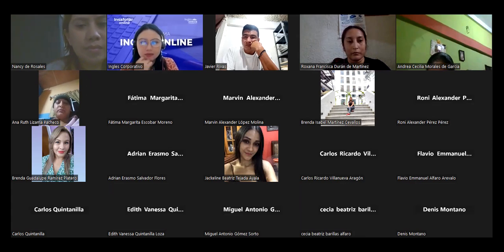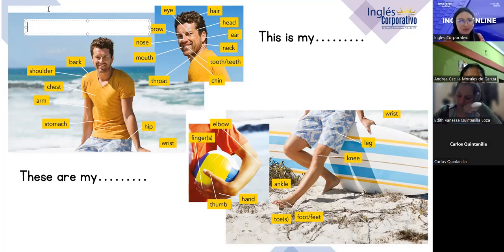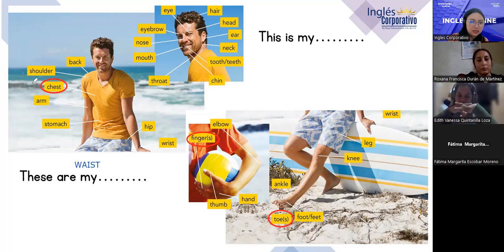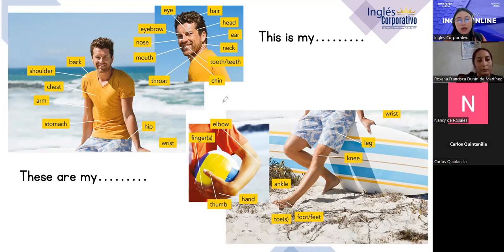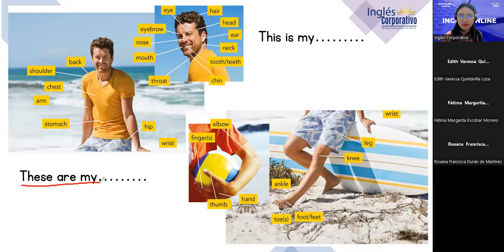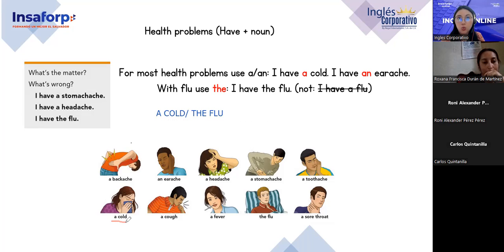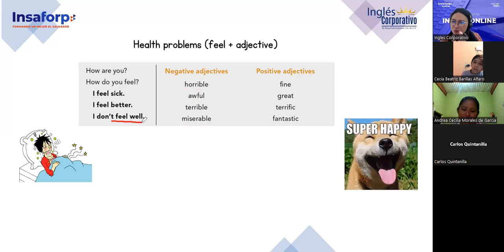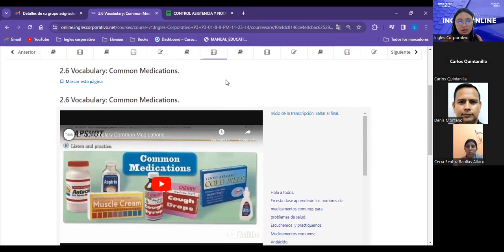Sesion 03-01/11/2023-FI-REGA-129-Argueta- Parts of the body/Health issues